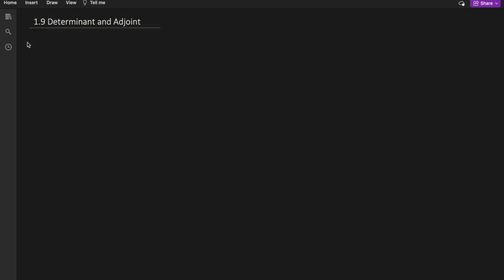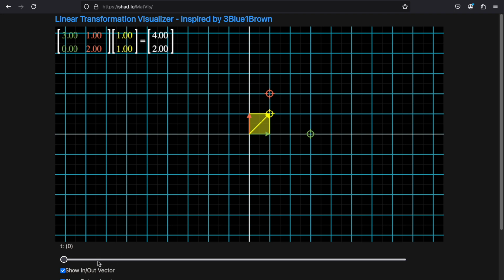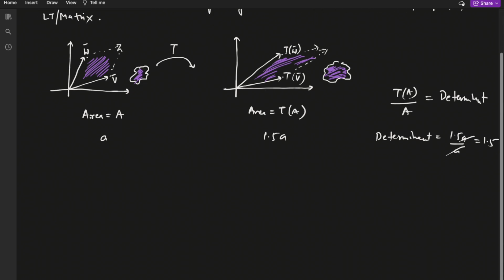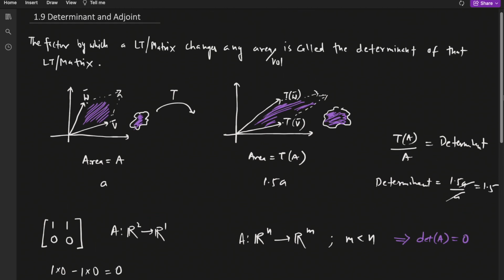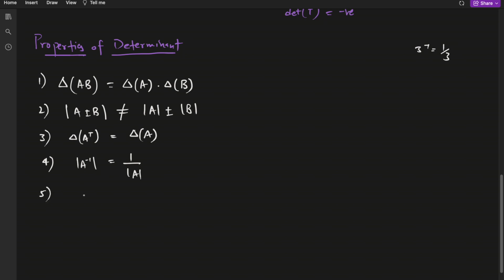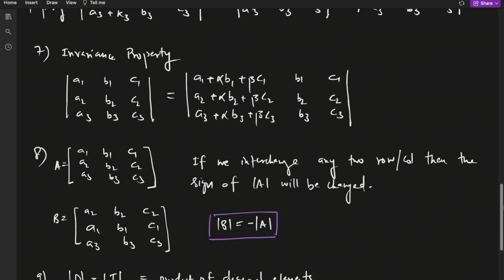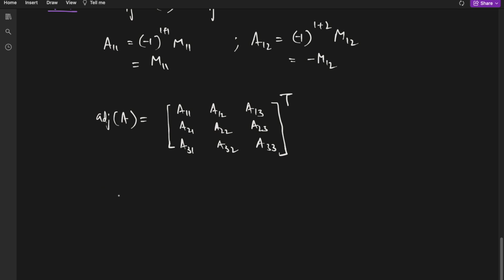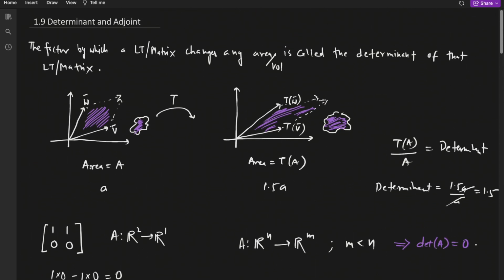1.9 Adjoint and Determinant | AIR 46 GATE24 DA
In this video, I explain what determinant and adjoint of a matrix. You'll see the visual interpretation of determinant. Whether you're preparing for GATE or simply interested in learning Linear Algebra or Machine Learning, this video is for you!

Video Timelines:
00:00  Introduction
00:38  What is a Determinant
04:50  Visualising Determinant
11:00  Determinant of Non-Invertible Matrix
16:40  When Determinant is Negative
19:45  Properties of Determinant
26:55  Adjoint of Matrix
31:30  Inverse of Matrix using Adjoint
33:40  Trick for 2x2 Inverse